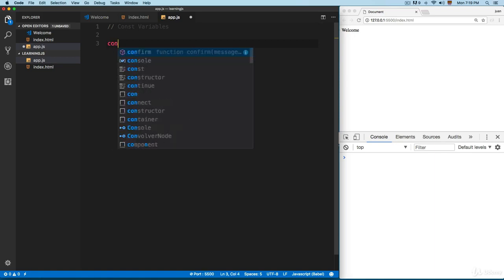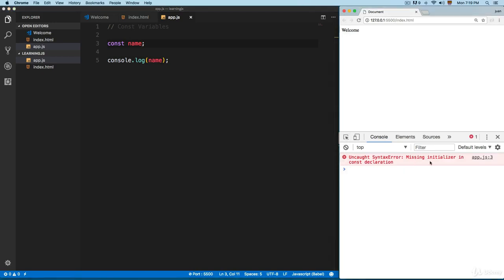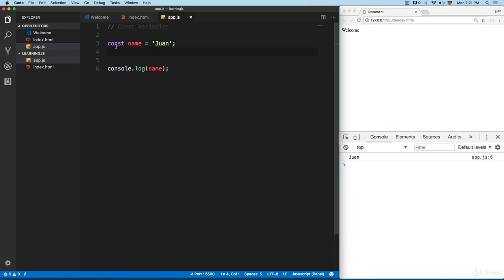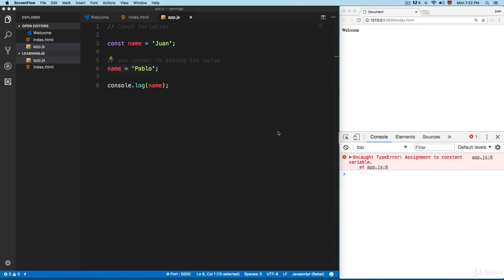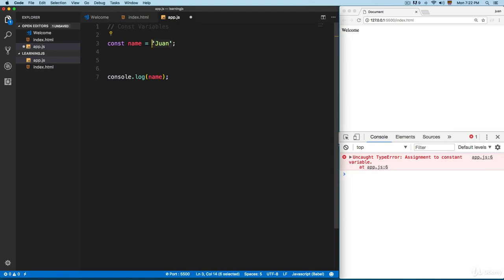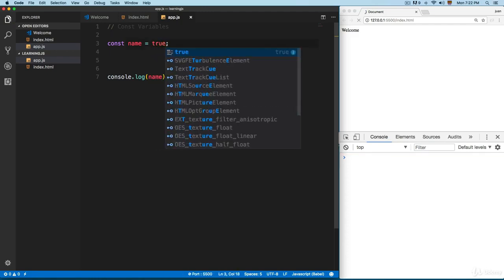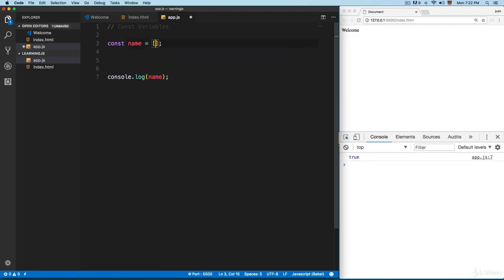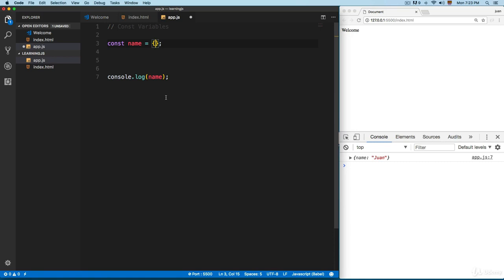3 Variables with const